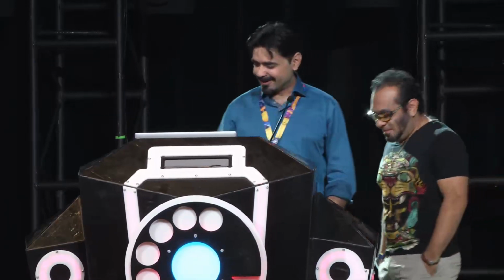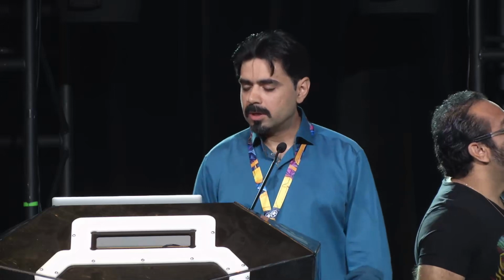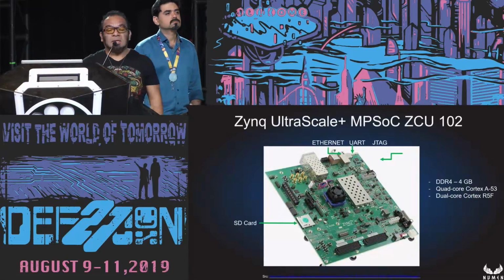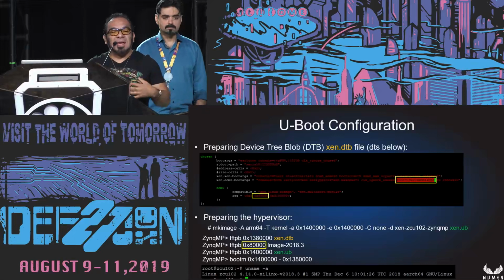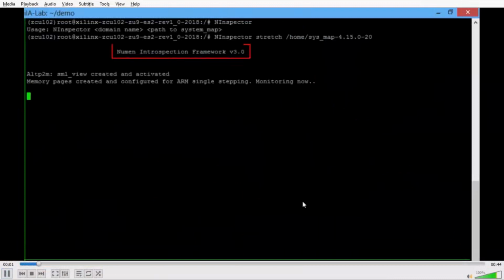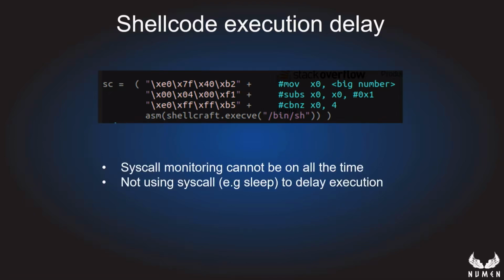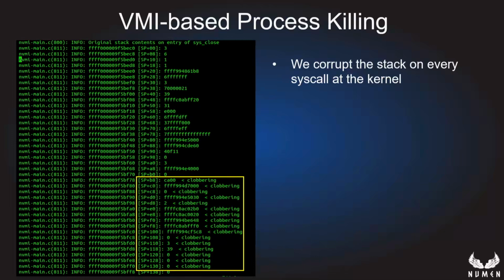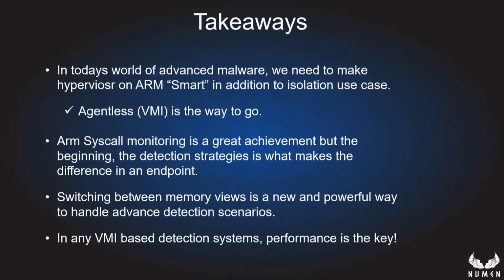Weaponizing Hypervisors to Fight and Beat Car and Medical Device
Ali Islam CEO, Numen Inc.
Dan Regalado (DanuX) CTO, Numen Inc

Historically, hypervisors have existed in the cloud for efficient utilization of resources, space, and money. The isolation feature is one of the reasons hypervisors are heavily moving to other ecosystems, like Automobiles, so that for example, if an Infotainment crashes, it does not affect other sensitive ECUs like ADAS. Blackberry QNX and AGL announced the use of hypervisors in their deployments on Cars.

The trending is real, but there is a big challenge! Most of the systems in Cars and Medical devices run on ARM, plus, protection at the hypervisor level is still limited. So, is it possible to have a framework that runs at the hypervisor level, able to monitor at the OS level and most important, capable to identify and kill threats coming into the monitored devices?

During this talk we will walk you through the steps needed to setup a framework running on Xilinx ZCU102 board able to monitor ARM-based devices and to kill malicious threats identified. Also will discuss challenges on syscall monitoring, single-stepping limitations, techniques to stay stealthy, techniques to detect and kill traditional malware seen in enterprise like Ransomware, Heap Exploits and capabilities on VM Escape attacks and feasibilty to detect Spectre-like exploits.

Ali Islam
Ali Islam Khan is the Chief Executive Officer (CEO) and Co-Founder of Numen Inc. He is also an avid C programmer and has developed the core set of Numen’s Virtual Machine Introspection (VMI) capabilities. Before quitting his job to work full time on Numen, Ali was Director R&D at FireEye where he was leading the R&D efforts for FireEye’s flagship email and network products. He is the founding member of FireEye Labs where he invented & developed some of the key detection technologies used in FireEye products today. Ali has multiple patents to his name and has over 13 years’ experience in a wide range of cyber security disciplines, including cryptography, malware analysis, cyber-espionage and product development. He has successfully created and led global teams from scratch. Ali has spoken at conferences such as RSA and worked with various government agencies such as DHS, KISA on intelligence sharing efforts to counter nation-state level threats.

Khan holds an MBA from UC Berkeley and a Master’s degree in network security from Monash University, Australia. He is an AUSAID scholar and the recipient of the prestigious Golden Key Award.

Dan Regalado (DanuX)
Daniel Regalado aka DanuX is the CTO and Co-Founder of Numen Inc. He is a Mexican security researcher with more than 17 years in the scene. He has worked reversing malware and exploits at Symantec Security Response Team and FireEye Labs and lately focused on IoT threats at Zingbox. He is credited with the discovery of most of the ATM malware worldwide. He is the co-author of famous book Gray Hat Hacking and he likes to present his discoveries in major security conferences like RECon, RSA, DEF CON IoT/Car Hacking villages, BSIDES.